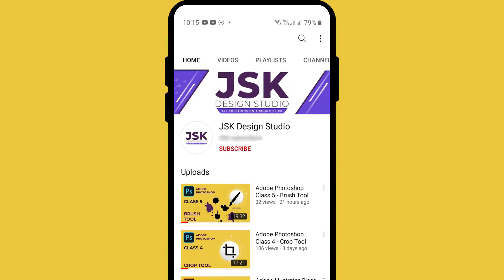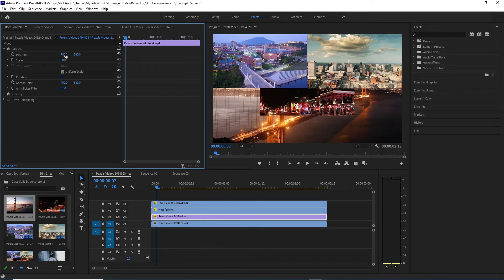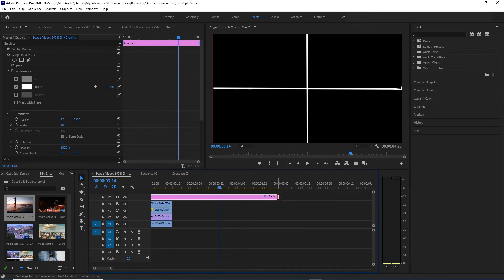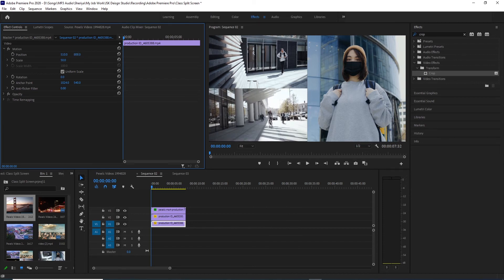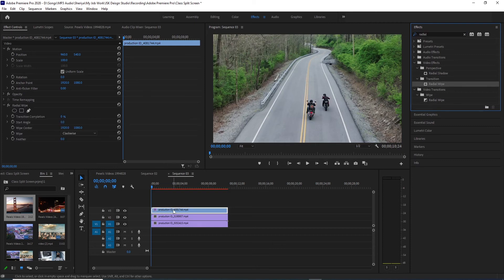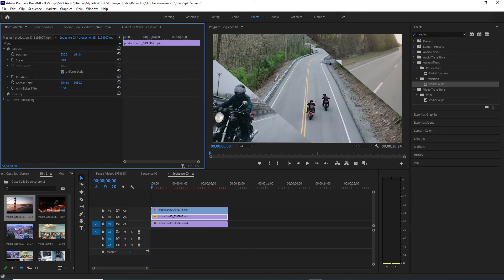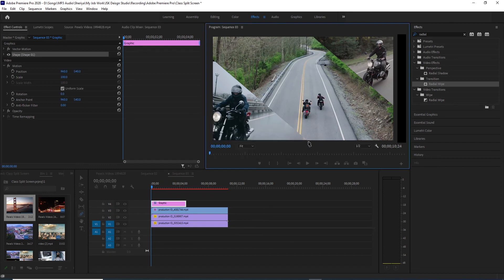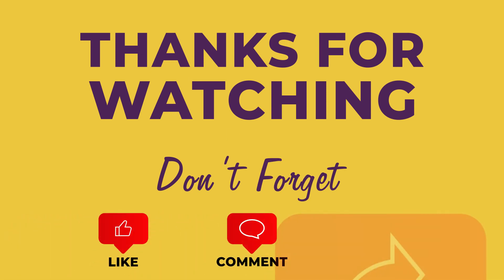How to Make Split Screen in Adobe Premiere Pro | Tutorial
Hello everyone! Welcome to JSK Design Studio. In this class you will learn how to make SLIPT SCREEN in Adobe Premiere Pro. I Will show you the easiest way to do these Split Screen Effects. Hope that you Will enjoy these effects.

You will learn Adobe Illustrator, Adobe Photoshop Complete Course in Urdu / Multiple Languages.